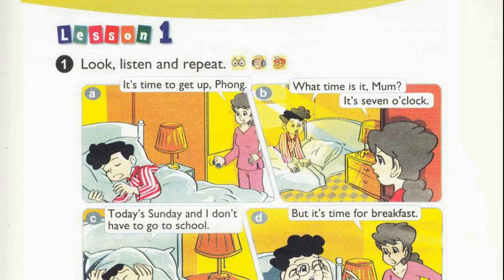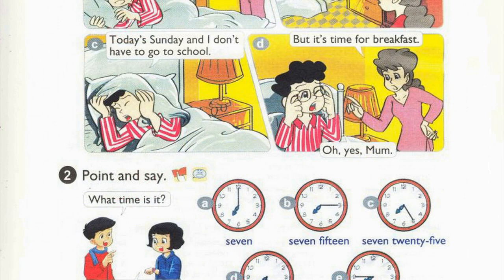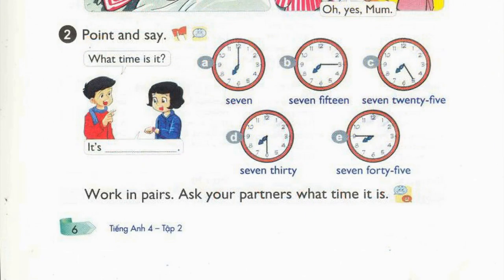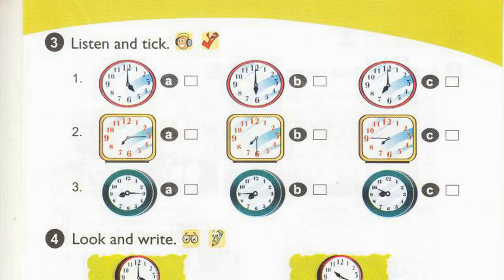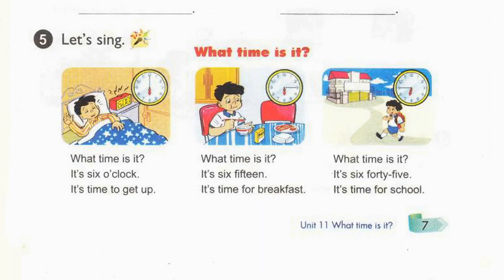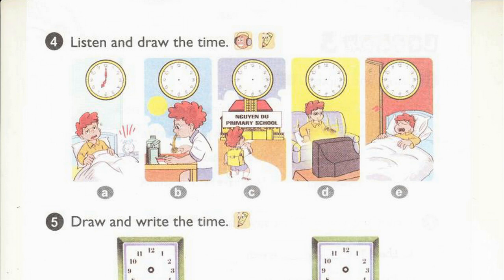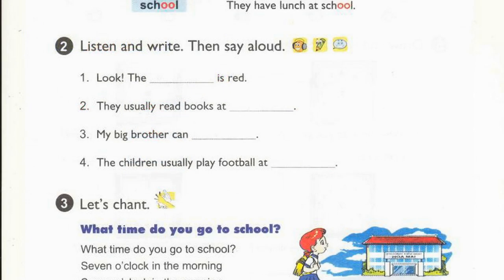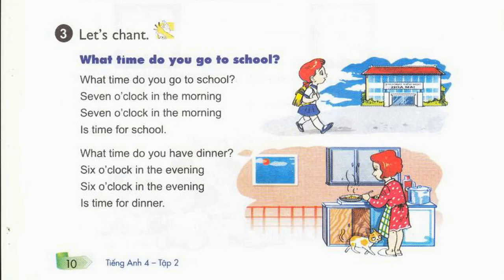Nghe Tiếng Anh Lớp 4 Unit 11 Full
Luyện Nghe Tiếng Anh Lớp 4 Unit 11 Full
file mp3 bai nghe tieng anh lop 4 unit 11 full